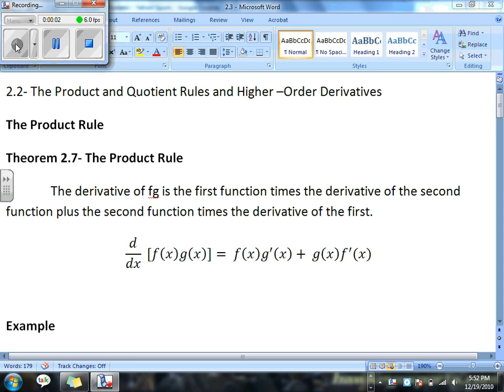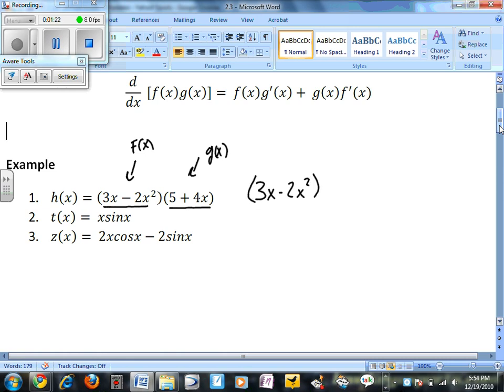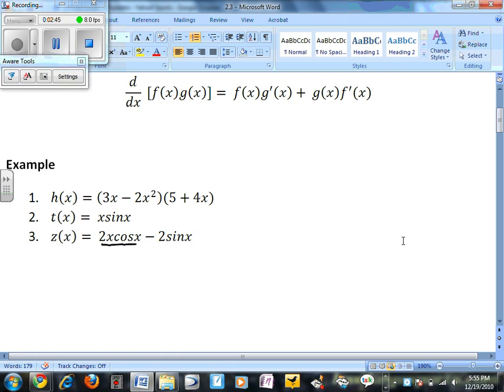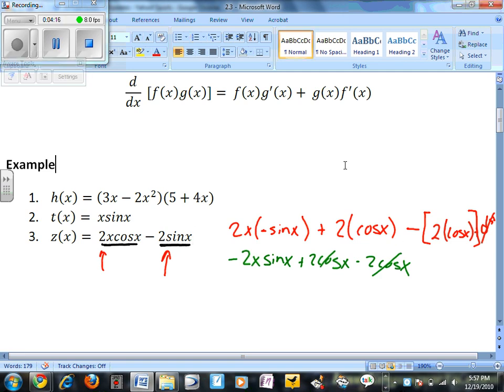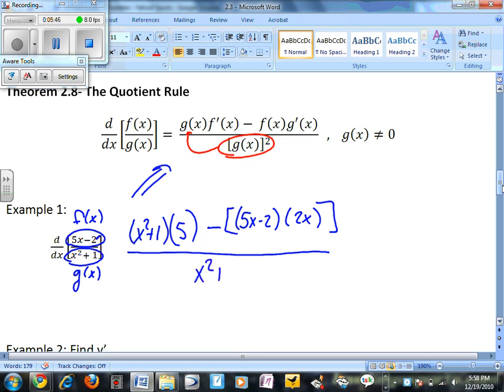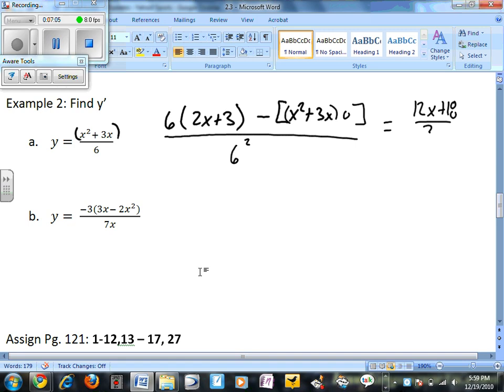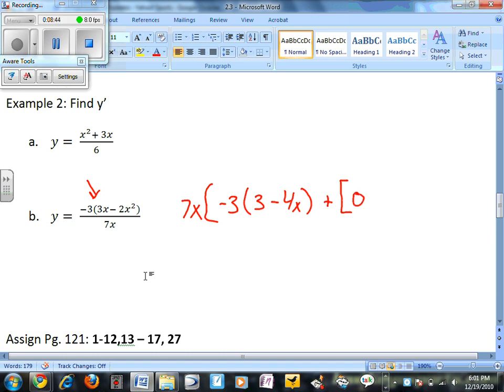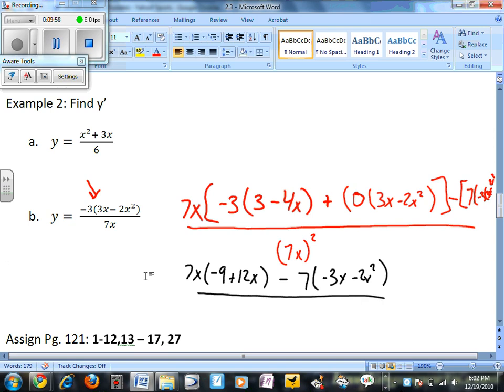Section 2 3 Part 1